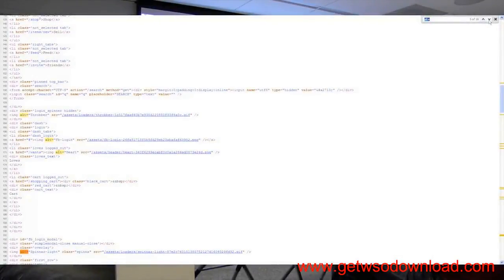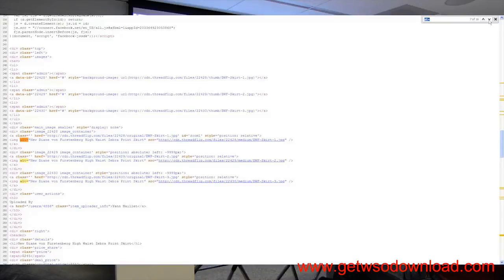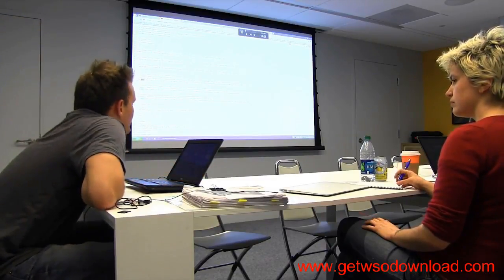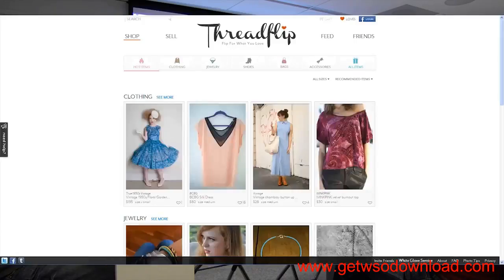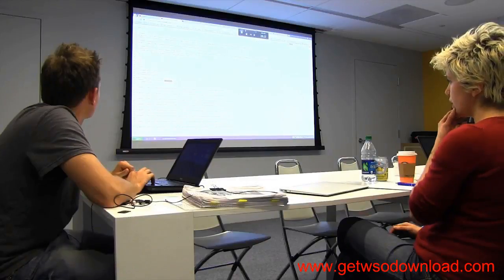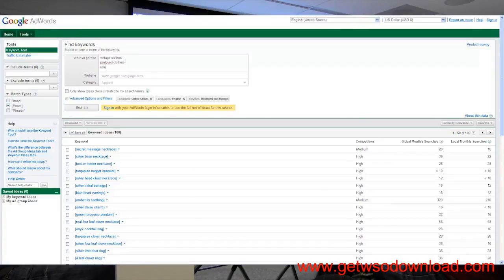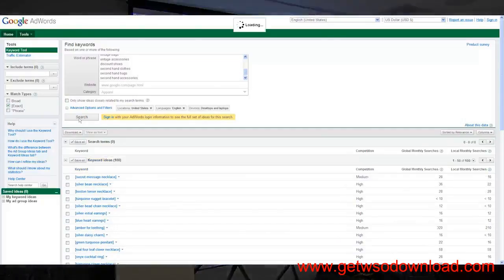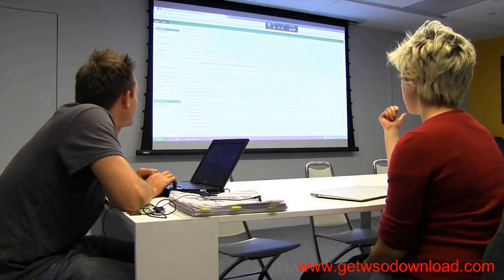2 Startup SEO Audit Part 2